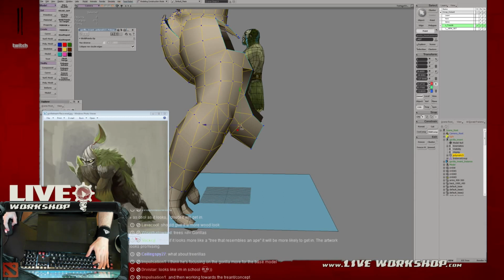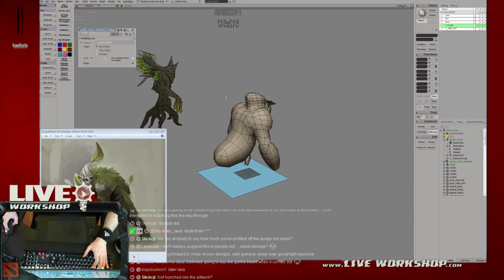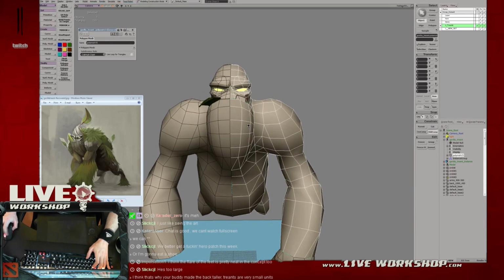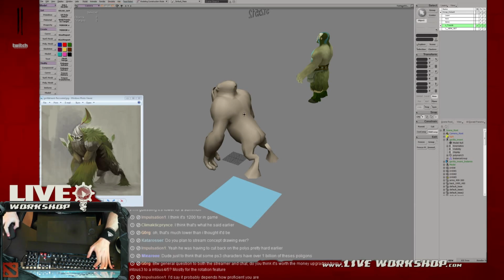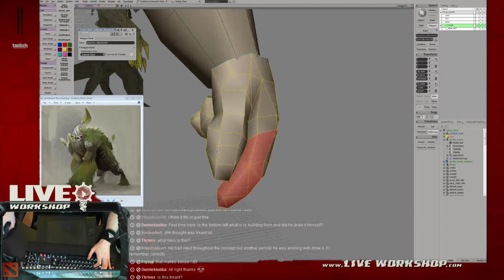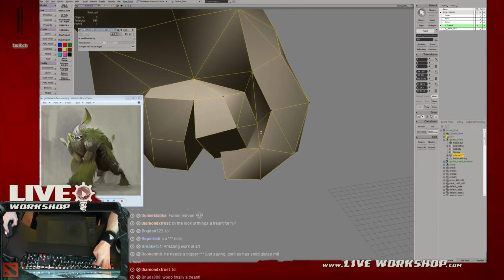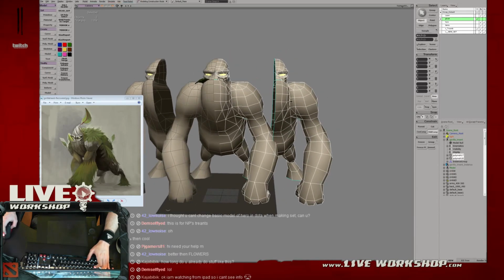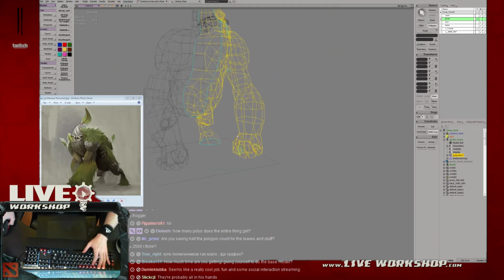Dota2: SilverGrass Treant: Low Polygon Modeling (Part 2)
Broadcast Covers:
-Low poly model

For any Questions you may have throughout the video please visit our Forums: